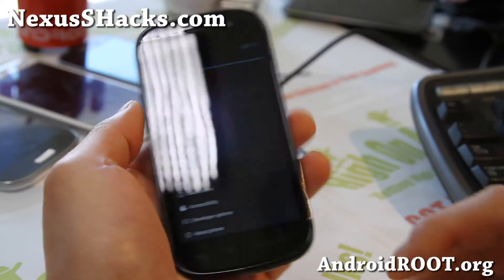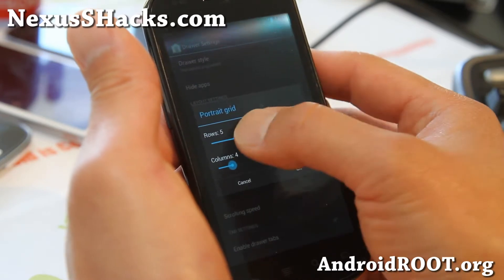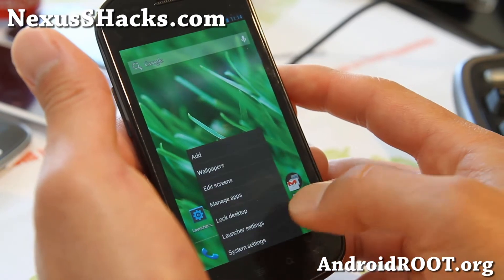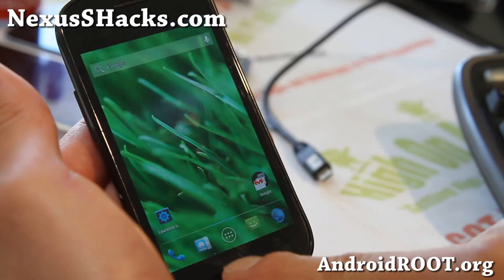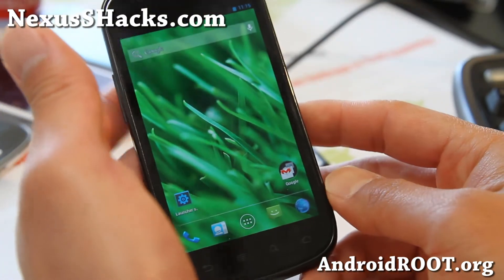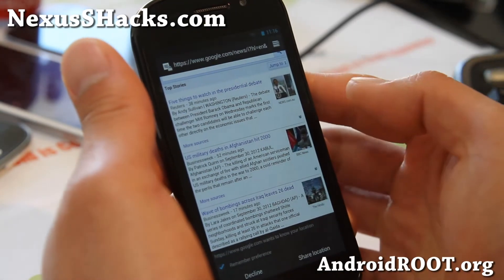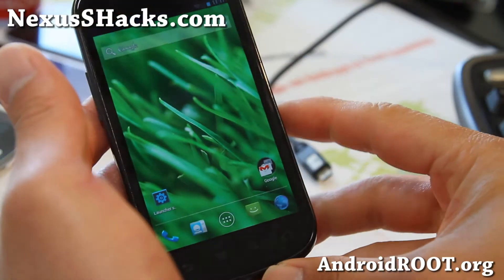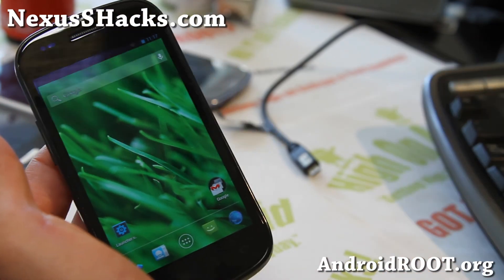Slim Bean Jelly Bean ROM for Rooted Nexus S/S 4G!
Here's a quick overview of SlimBean Jelly Bean ROM for your rooted Nexus S or Nexus S 4G!